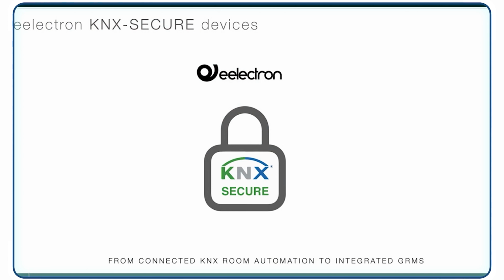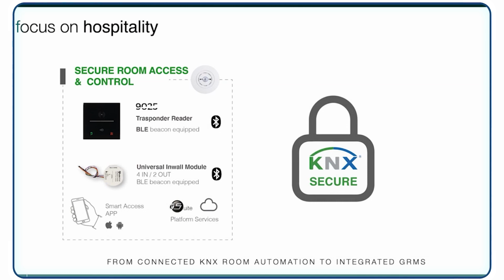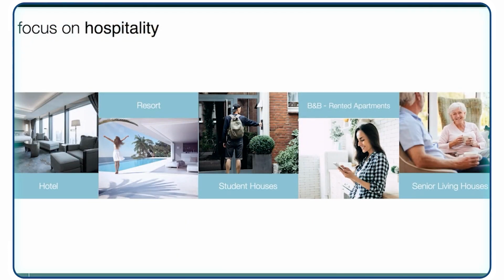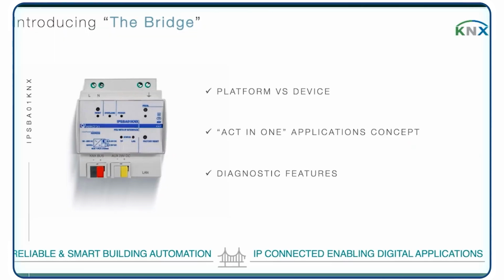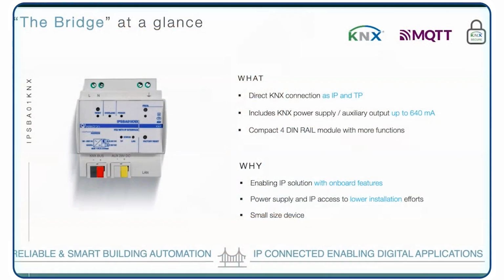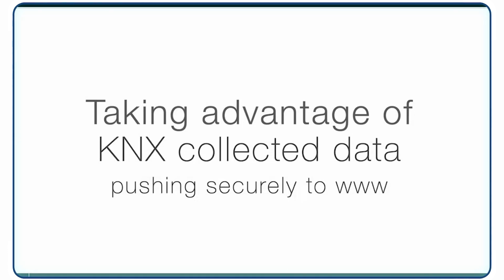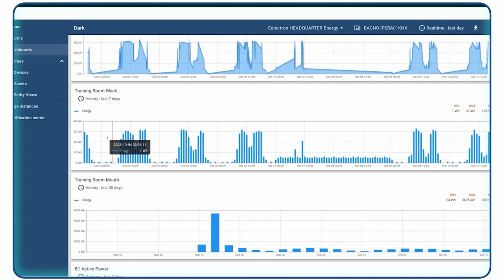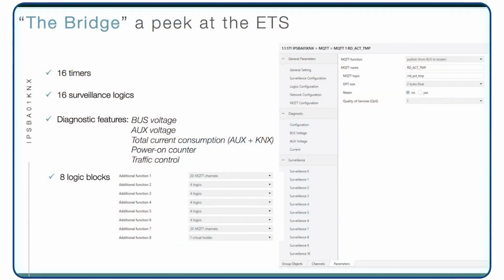A secure KNX ‘bridge’ connecting today and tomorrow solutions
In this presentation, eelectron will showcase their state-of-the-art KNX secure products and solutions, shedding light on the latest developments in KNX secure.

With a focus on the Bridge, a power supply with IP interface, logic blocks and the “OnLine-OffLine" control logic. The device is capable of interoperating with other secure protocols such as MQTTs

Eelectron will dive into the benefits of the interoperability between protocols in a KNX project while keeping everything Secure.